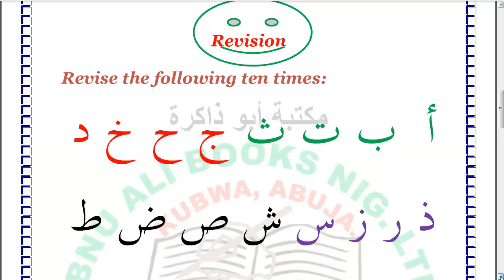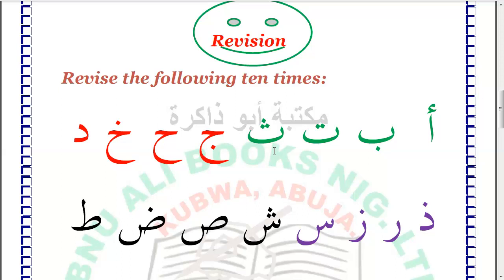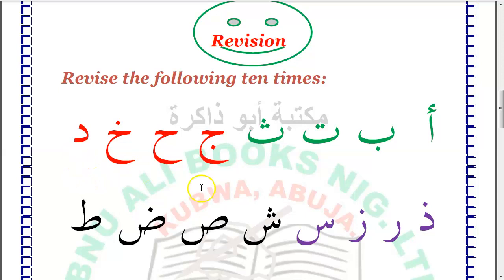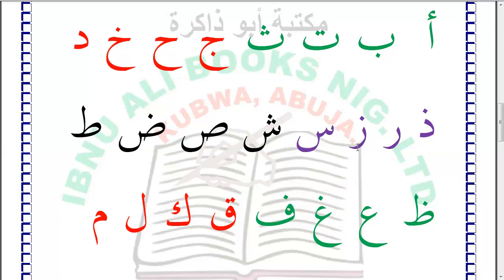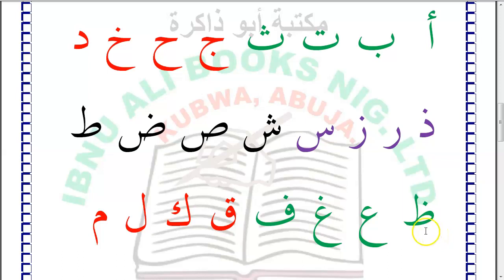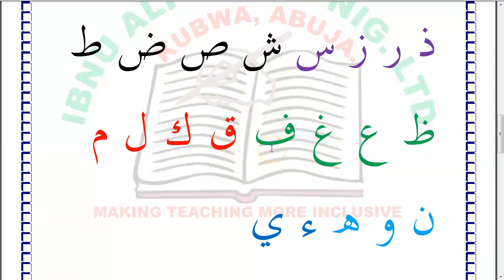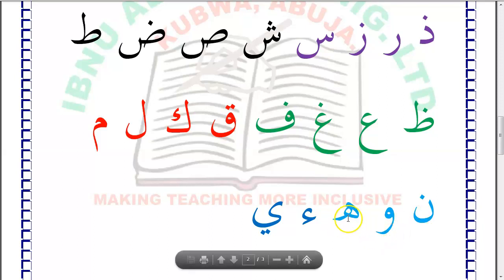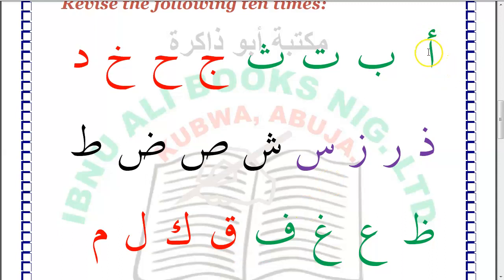Revision on Letters Part 9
Our contents develop our viewers spiritually and academically